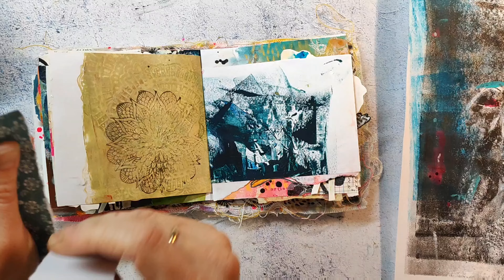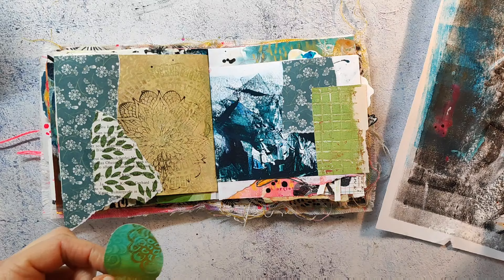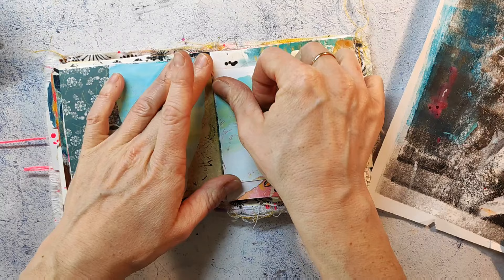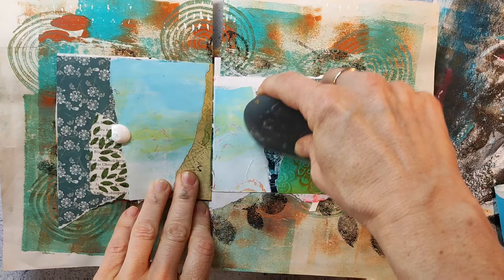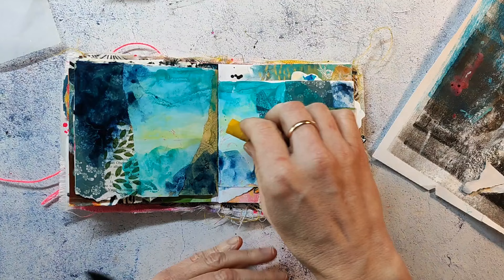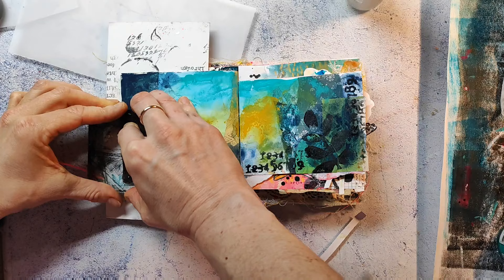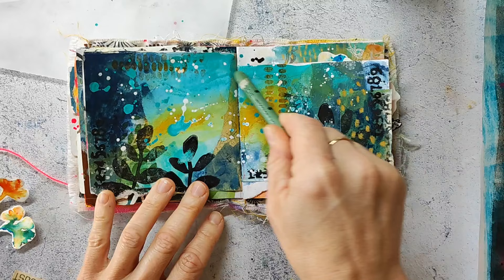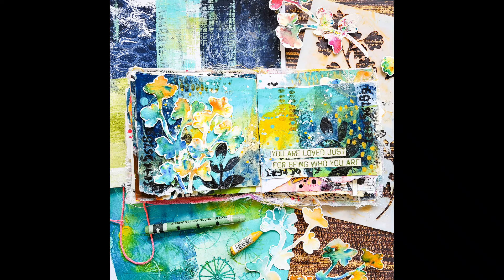Adding Colour with Soft Pastels and using Collage Fodder ⭐ Mixed Media Art Journal Tutorial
🌞Hi there, Susanne here with a spread in my handmade junk art journal using collage, soft pastels, stamps and mark making.  I'm decorating the pages with collage fodder made with our new Sketchy Leaves 4 stencil. A tutorial on how I made this is
I started the background of this page with different collage papers such as gelli prints and scrapbooking paper. I adhered the torn pieces with a glue stick and covered the whole spread with a layer of clear gesso and let it dry. I am using soft pastels together with water to bring in colour. If you don't have soft pastels you can use any other transparent medium, such as water-soluble pencils, Brushos, watercolors or acrylic inks. Once this was dry, I sprayed some fixative onto my background and then added a little bit of background stamping with images from Mixed Media Marks 1 and the bold leaf from Pencil Marks 7. To bring in more vibrancy I sprinkled acrylic ink in white and turquoise. I made some crayon marks with Neocolor II, too.

🧑‍🎨SUPPLIES & TOOLS:
Rubber Dance Stamps & Stencils:

Rosa Gallery
Brusho Powders
🧑‍🎨Crayons:
Fabriano Academia
🧑‍🎨Stamping Ink:

My favourite online platform to learn and to improve my art:
👉SKILLSHARE
Try Skillshare 2 weeks for free:

00:00 Intro & collage
06:00 Applying Soft Pastels
08:20 Background stamping
10:40 Markmaking with Neocolor
12:00 Finishing up the page